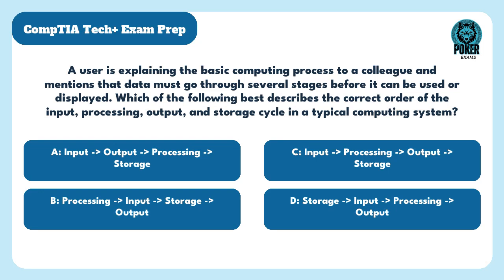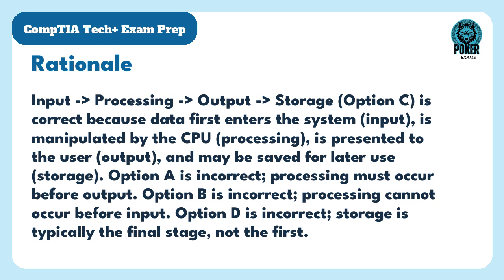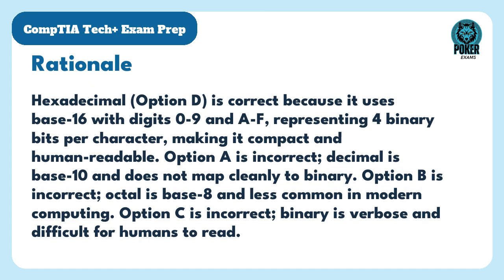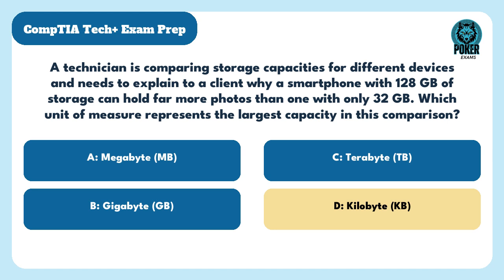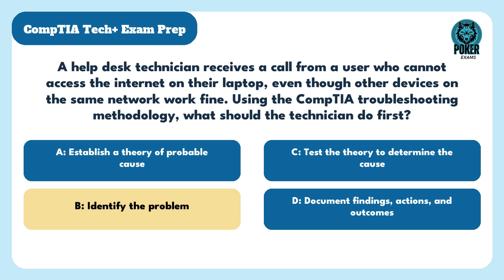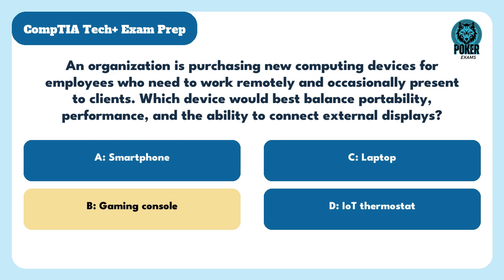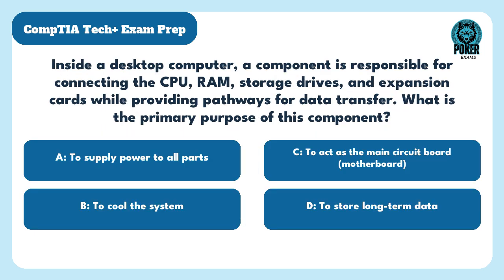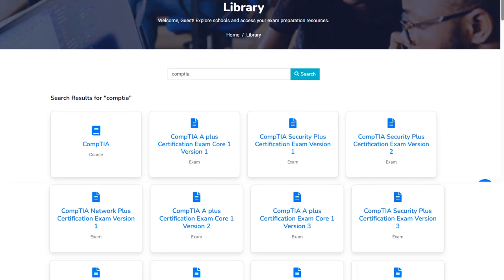CompTIA Tech Exam Prep: 6 Deadly Mistakes You're Making Right Now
Are you preparing for the CompTIA Tech+ Certification Exam and looking for a smarter, faster, and more effective way to pass on your first attempt? This video is your complete roadmap to mastering the CompTIA Tech+ Exam (FC0-U71) with confidence. Whether you are a beginner entering the IT field or someone transitioning into technology from another career, this lesson is carefully designed to align directly with the official CompTIA Tech+ Exam Objectives and help you build real understanding—not just memorization. If you want reliable CompTIA Tech+ Exam Prep, practical explanations, and exam-focused training, you’re in the right place.
This comprehensive session functions as both a CompTIA Tech+ Study Guide and a targeted CompTIA Tech+ Course, helping you understand the key technical concepts tested on the certification exam. We break down essential domains, clarify confusing topics, and guide you step-by-step through concepts commonly tested in real CompTIA Tech+ Exam Questions. This video complements any CompTIA Tech+ Book, CompTIA Tech+ Study Guide PDF, or official CompTIA Tech+ Exam Objectives PDF, helping you translate theory into exam-ready knowledge. It’s ideal for learners who want structured CompTIA Tech+ Certification Prep without wasting time on irrelevant material.
To maximize your readiness, this training integrates explanations similar to what you would encounter in a real CompTIA Tech+ Practice Test or CompTIA Tech+ Practice Exam, helping you recognize patterns, understand question logic, and avoid common mistakes. You’ll gain exposure to exam-style thinking through realistic CompTIA Tech+ Practice Questions, helping strengthen your analytical skills and boosting your confidence before exam day. This approach makes it easier to answer even the most challenging CompTIA Tech+ Questions and Answers scenarios with clarity and precision.
If you’ve been searching for reliable CompTIA Tech+ Free Practice Questions or high-quality exam preparation content, this video delivers exceptional value by combining conceptual teaching with exam-focused reinforcement. Many candidates struggle because they rely on memorization or unreliable CompTIA Tech+ Exam Dumps, but true success comes from understanding the underlying concepts. This lesson ensures you build the foundational knowledge needed not only to pass the CompTIA Tech+ Certification Exam, but also to apply these skills in real IT environments.
The CompTIA Tech+ Certification is widely recognized as an essential entry-level credential for individuals pursuing careers in IT support, technical operations, cybersecurity pathways, and technology fundamentals. Passing the CompTIA Tech+ FC0-U71 exam demonstrates your ability to understand core IT concepts, making you a stronger candidate for entry-level roles and future certifications. This video supports your preparation journey by reinforcing exam-critical concepts in a clear, structured, and efficient way.
Use this video as part of your daily CompTIA Tech+ Exam Prep routine. Combine it with your CompTIA Tech+ Study Guide, review the official CompTIA Tech+ Exam Objectives, and practice consistently with CompTIA Tech+ Practice Questions to accelerate your progress. Repetition, understanding, and exposure to exam-style scenarios are the keys to passing with confidence.
If your goal is to pass the CompTIA Tech+ Exam, advance your IT career, and gain a respected certification, this video is an essential resource. Watch carefully, take notes, and reinforce your learning with consistent practice.
Your journey toward earning the CompTIA Tech+ Certification starts here.